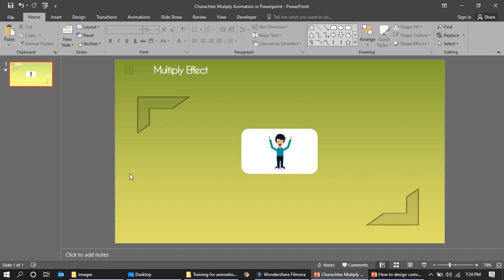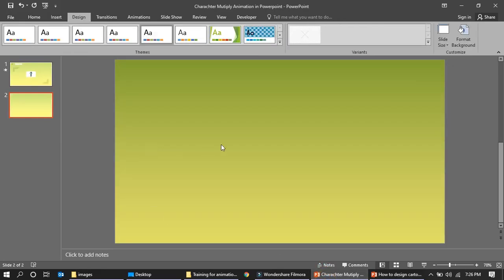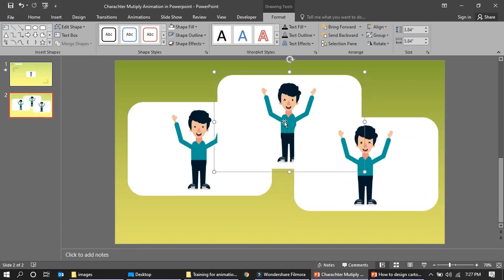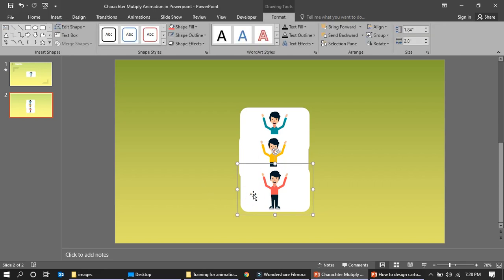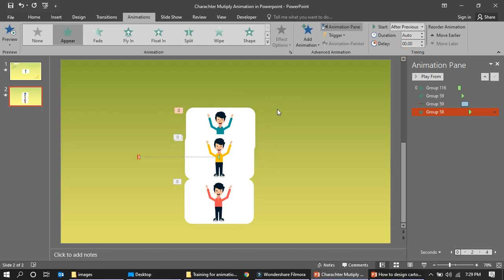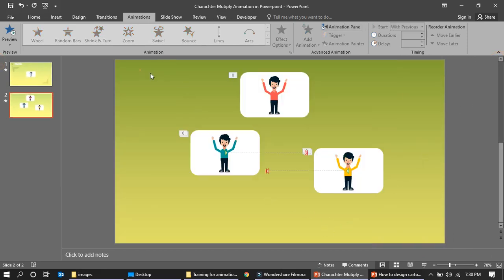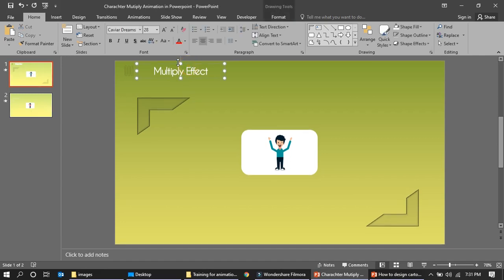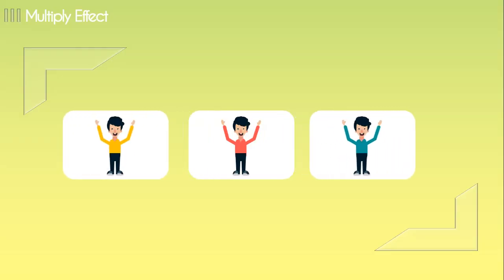Cartoon Character Multiply Animation in PowerPoint | Multiply Effect in Presentation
Cartoon Character Multiply Animation in PowerPoint | Multiply Effect in Presentation | PowerPoint Animation

In this powerpoint tutorial, we will learn how to use multiply effect to animate the cartoon characters in powerpoint and through this we give more life to the cartoon characters in presentation.